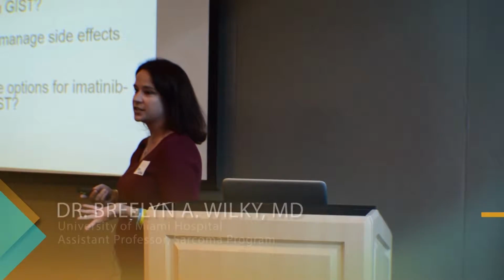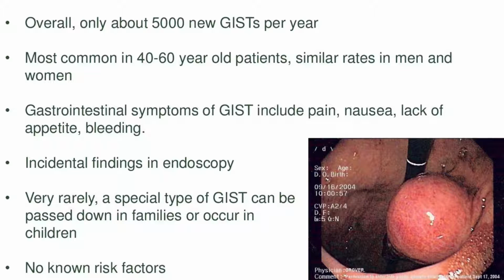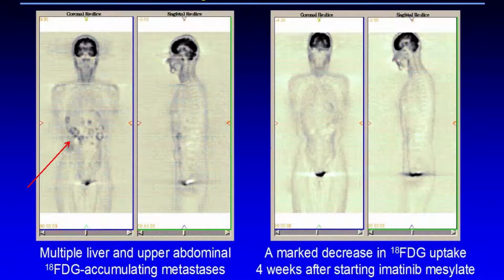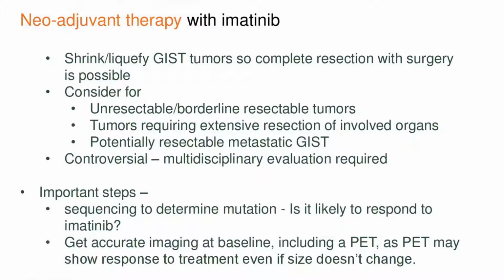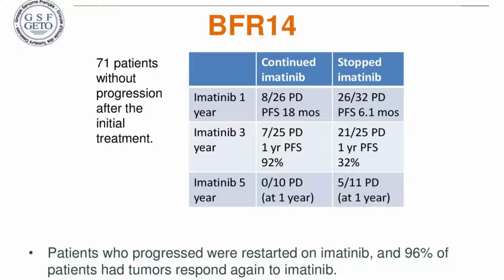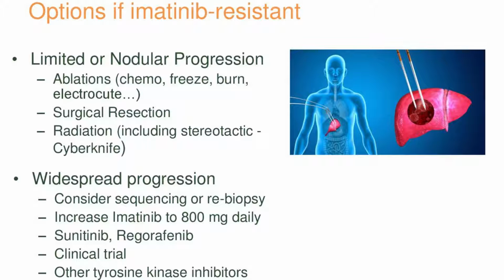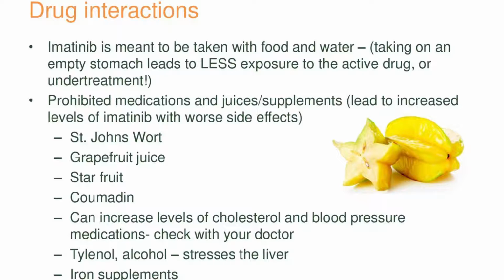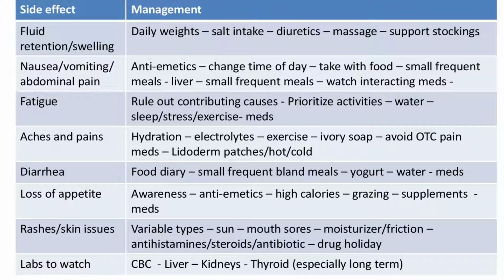GIST Day of Learning Miami 2016- Dr. Breelyn Wilky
An Overview of GIST and its Medical Management- Dr. Breelyn Wilky